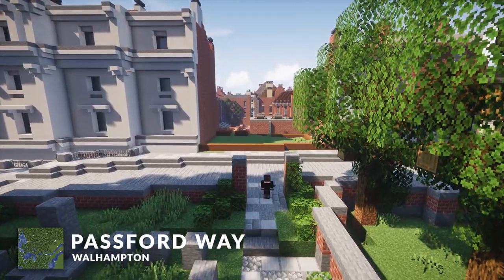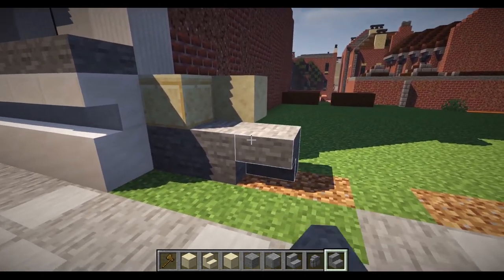Church Park | Let's Build Walhampton Ep2 | A Minecraft Town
Watch as i build church park and the first national bank of Whiteburg in this weeks installment of let's build Walhampton.

Come see the server for yourself